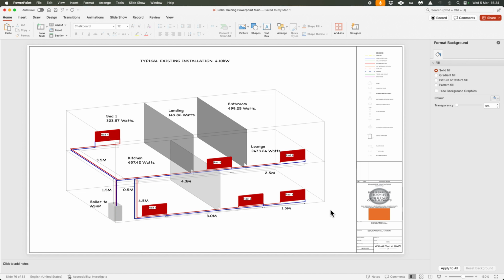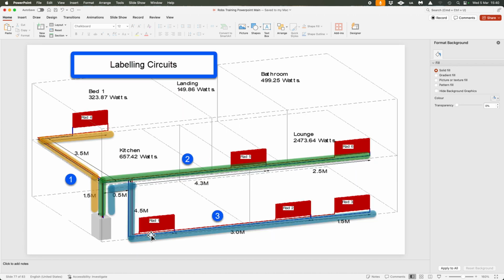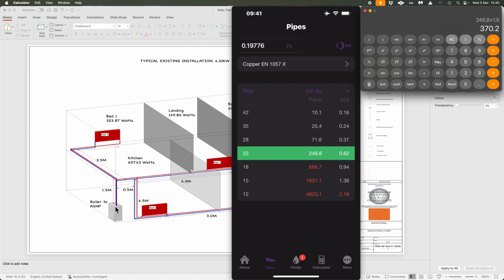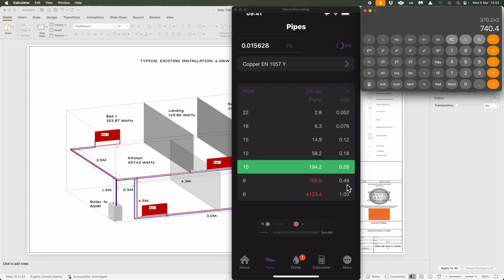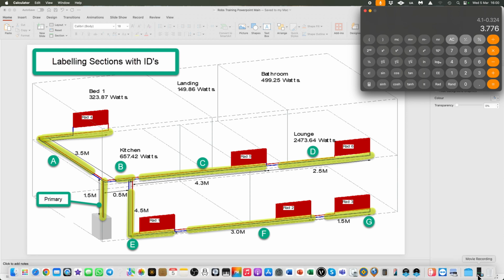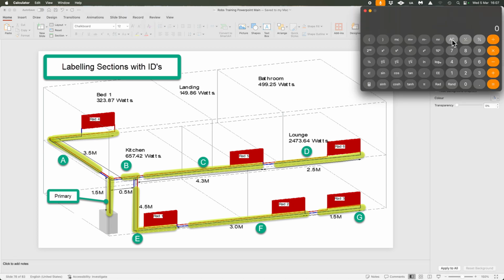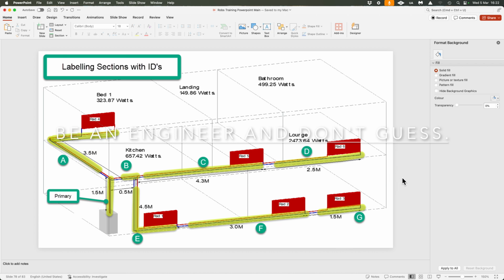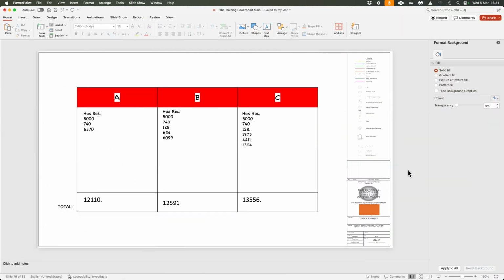Episode 5 Heating design of Index Circuits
This is likely the most important tutorial so far in my free online course.
Index Circuit Calculations are the fundamental of any true engineers toolbox and few really understand the complexity of their widespread effect on pump sizing, pipe velocity, pipe sizing and the final pump sizing to meet the Goldilocks Zone of flow that matches kilowatt output. Enjoy.